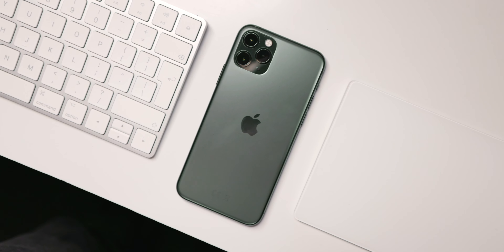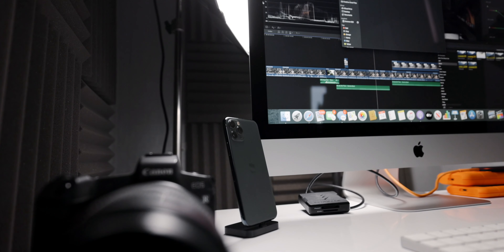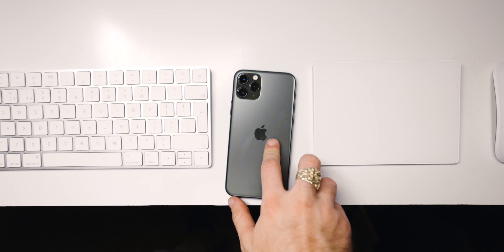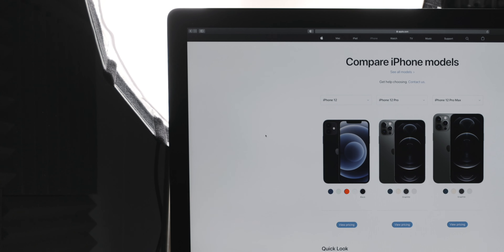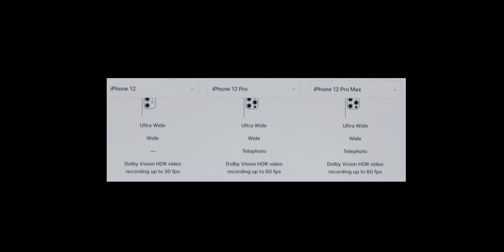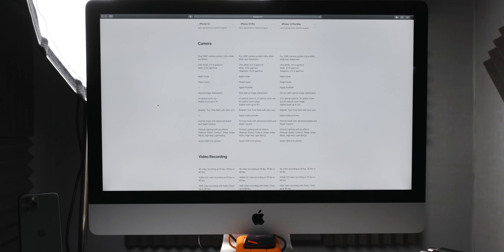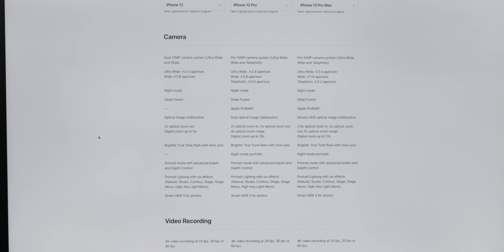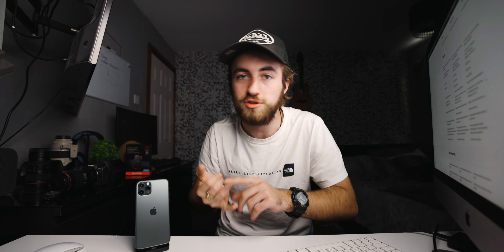The iPhone 12 CAMERAS are CRAZY!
intro: 00:00
dolby vision: 01:15
optical zooms: 02:15
LiDar scanner: 02:33
image stabilisation: 02:44
new sensors: 03:53
Smart HRD 3: 04:33
Apple ProRAW: 04:53
overview: 05:40

MY GEAR:
A camera
B camera
VLOG mic
Best budget VLOG mic:
Wide VLOG lens
macro lens
Telephoto lens
CF-Express card
SD card
Expensive tripod 1
Cheap tripod 2
Awesome Cheap light
light dome (mini)
budget monitor